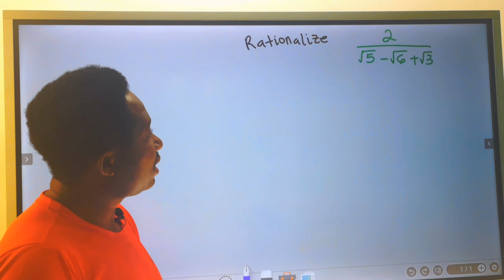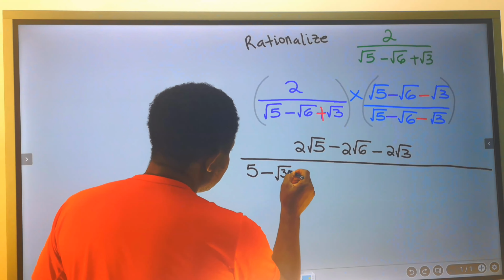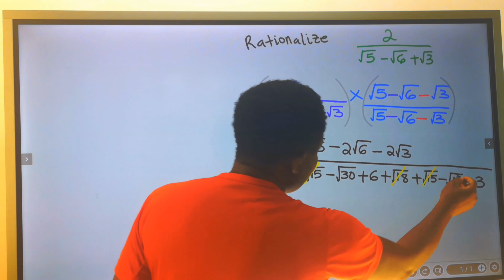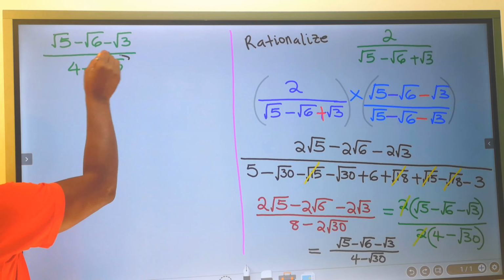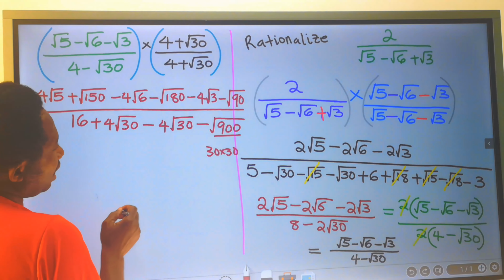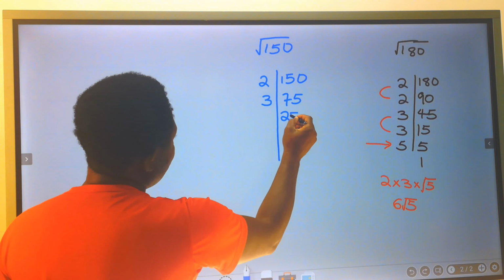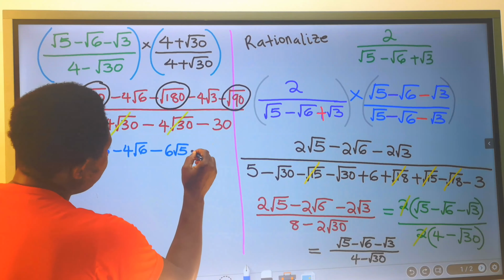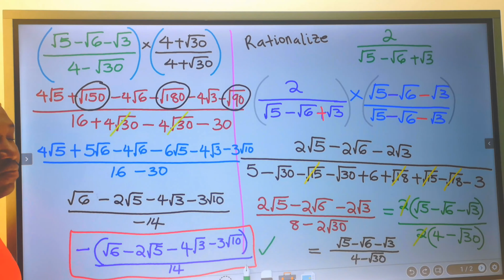How to Rationalize TRINOMIAL SURDS of TRIPLE RADICAL Denominator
How to Simplify TRINOMIAL SURDS of TRIPLE RADICALS with Plus and Plus at the Denominator
How to Simplify TRINOMIAL SURDS of TRIPLE RADICALS  with Minus and Plus at the Denominator
Simplifying TRINOMIAL SURDS of TRIPLE RADICALS  with Minus and Plus at the Denominator
TRINOMIAL SURDS of TRIPLE RADICALS
Learn How to Rationalize TRINOMIAL SURDS of TRIPLE RADICALS with Plus and Plus at the Denominator
How to simplify TRINOMIAL SURDS of TRIPLE RADICALS
How to Rationalize TRINOMIAL SURDS of TRIPLE RADICALS
Surds, conjugate, conjugate surds, triple surds, rationalize the denominator
How to Rationalize TRINOMIAL SURDS of TRIPLE RADICALS Denominator
Advanced surds
Advance surd
Hard surds
Difficult surds
GCSE surd exam questions
Learn surds
Learn how to rationalize surds
Learn How to Rationalize TRINOMIAL SURDS of TRIPLE RADICALS Denominator
Kelvin Academy surds
Surds from Kelvin Academy